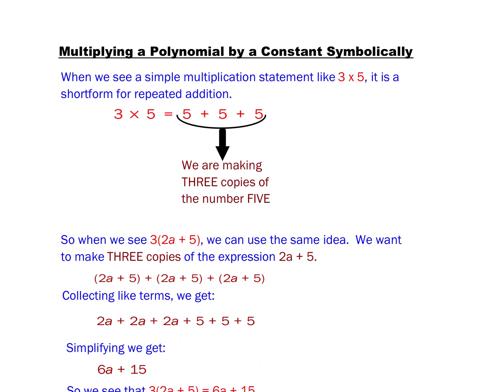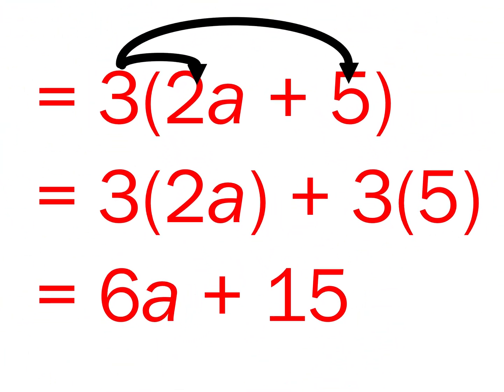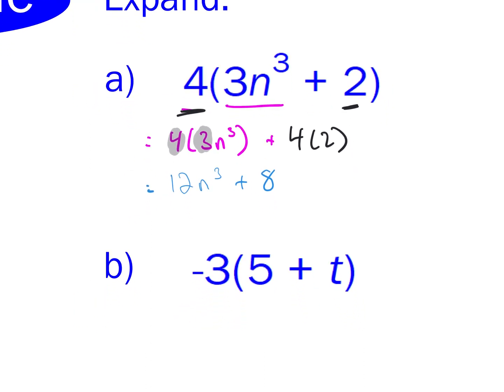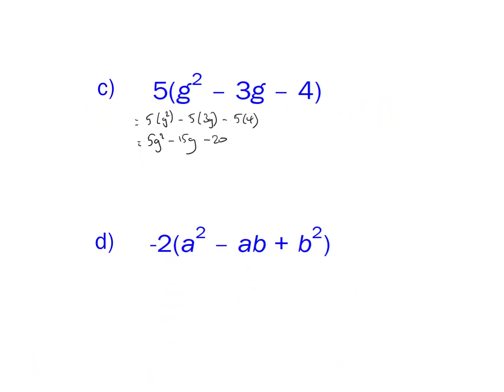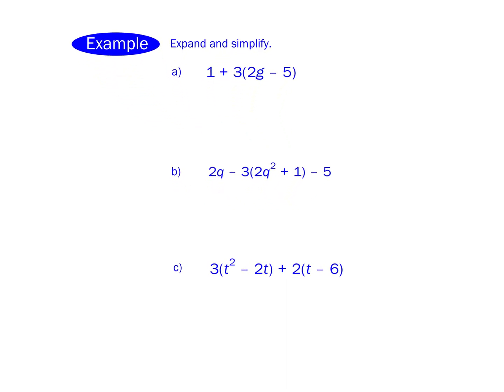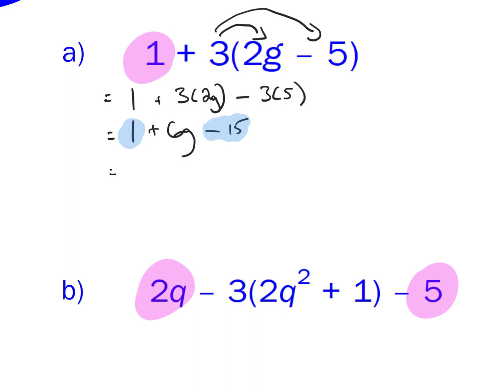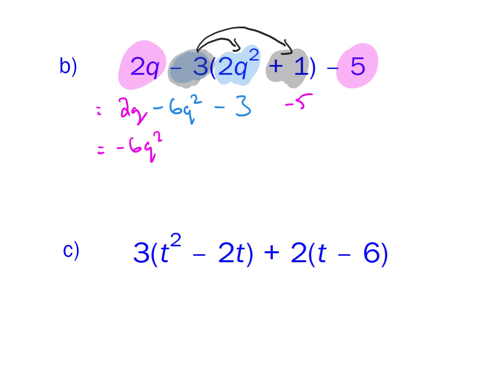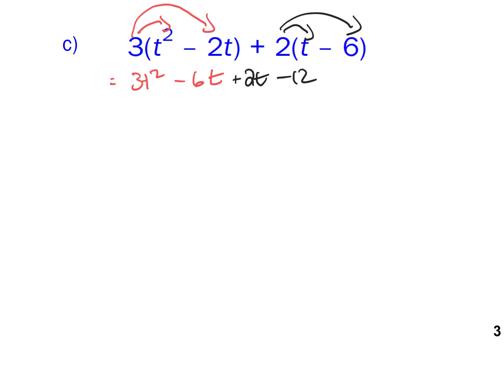Multiplying Polynomials by a Constant Symbolically